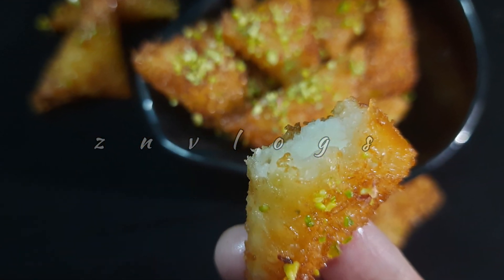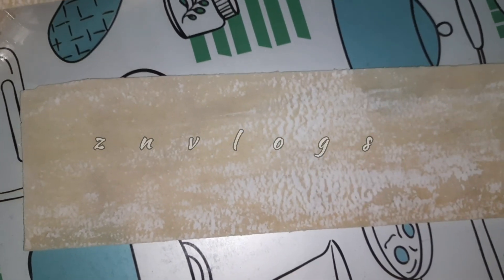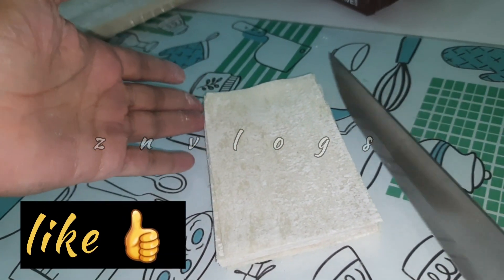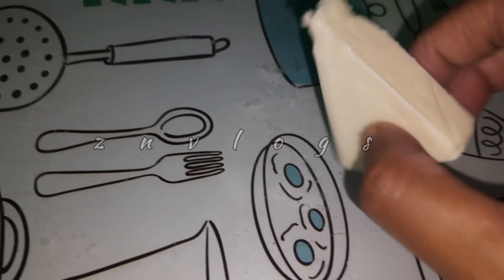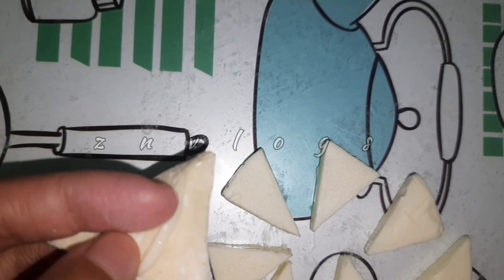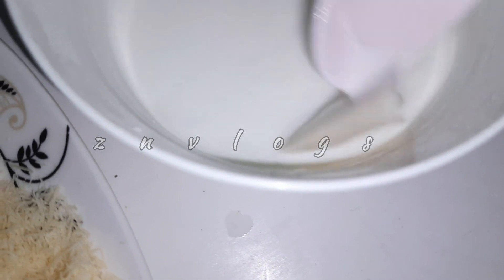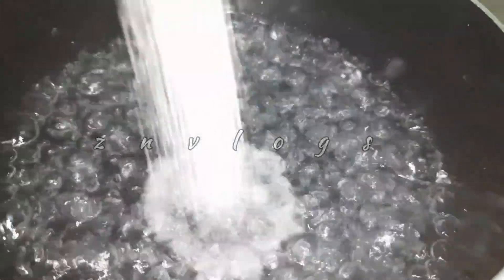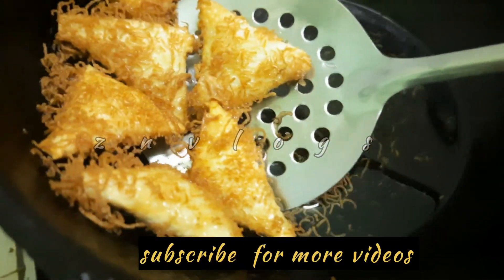eid sweet recipes / eid dessert recipes / sweet recipe / eid sweet recipes in malayalam / easy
a special eis sweet recipe. a delicious eid sweet in no time do try ... giving many option if u rum put of any ingredient.

➡️ another variety of sweet samoossa